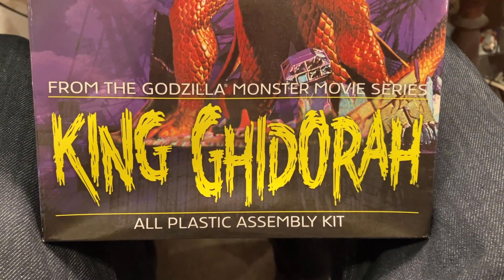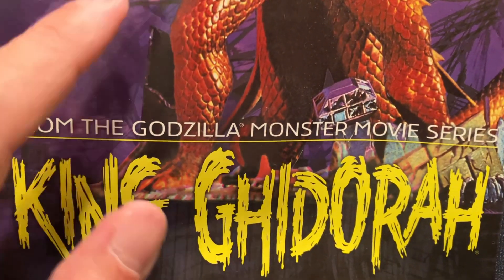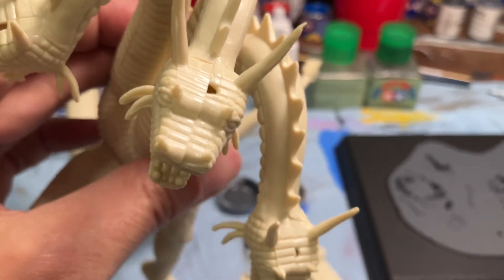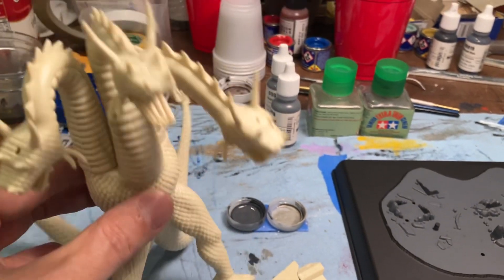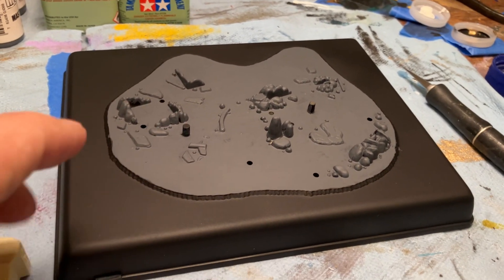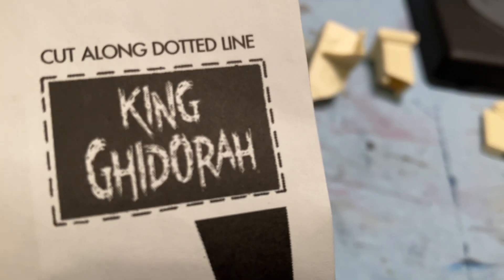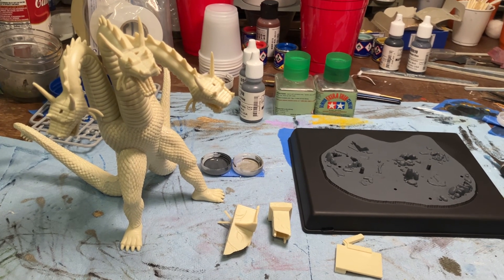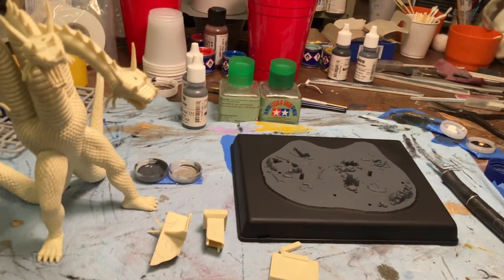2023 Annual Halloween GB Russell Model Cars; Update 1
2023 Annual Halloween GB Russell Model Cars; Update 1